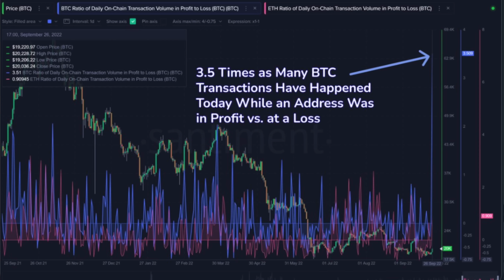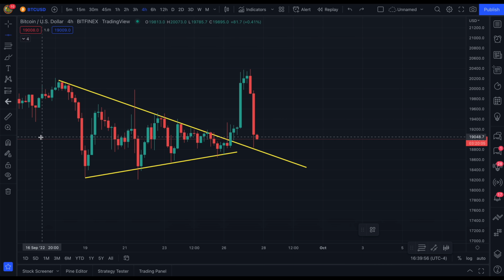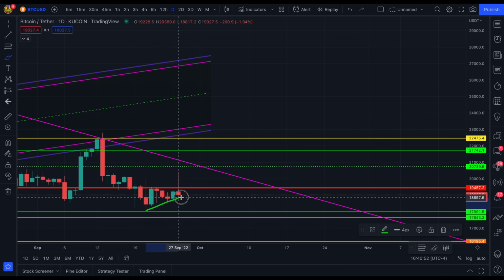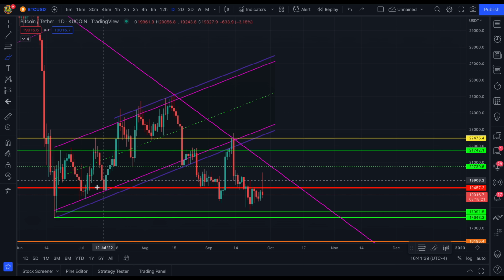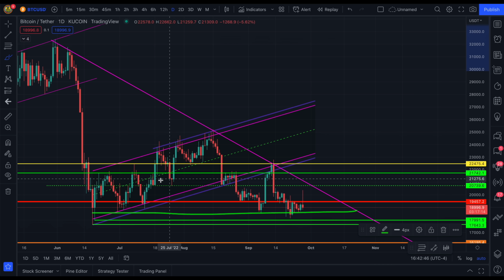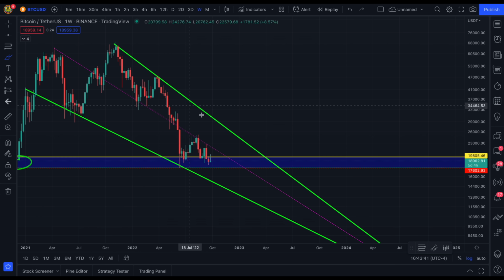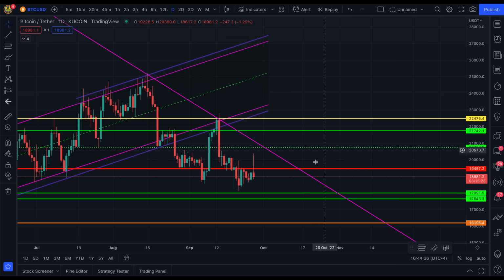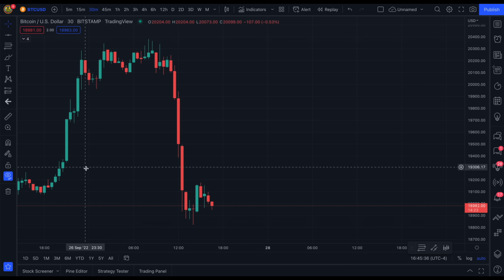OOF!!!!! BITCOIN FAILED BREAKOUT!!!!!! 🚨 GAME OVER BTC BULLS?!!! [clock is ticking… 72 hours left]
Bitcoin price fails on breakout move! Does this mean game over for $BTC bulls? This could be the final stand. Here’s what BTC MUST do immediately or risk dire consequences….

⏰ *Timestamps:*
0:00 Intro
1:46 Bitcoin Analysis